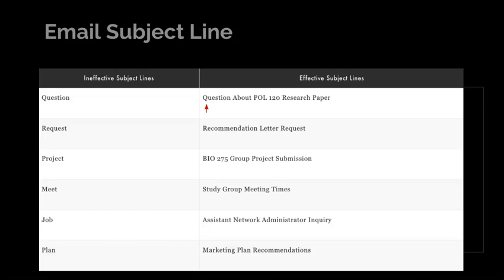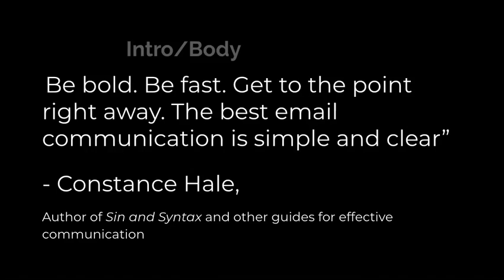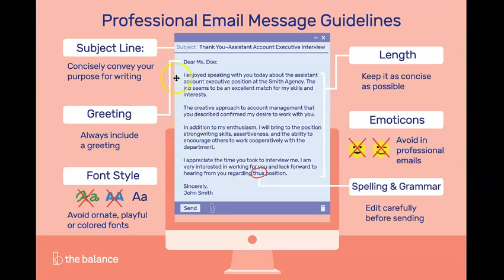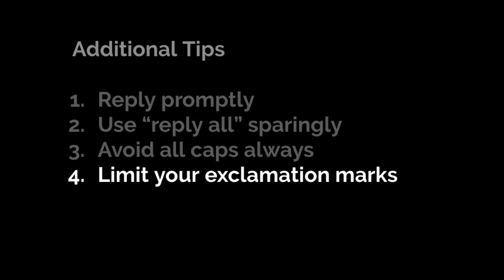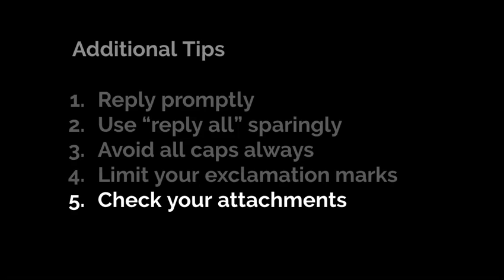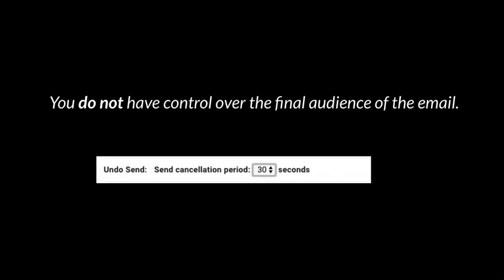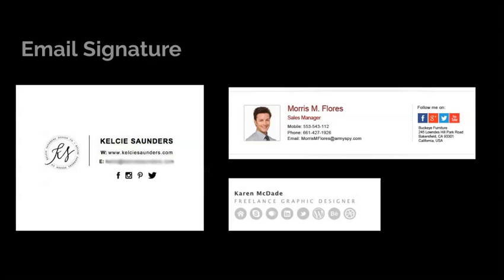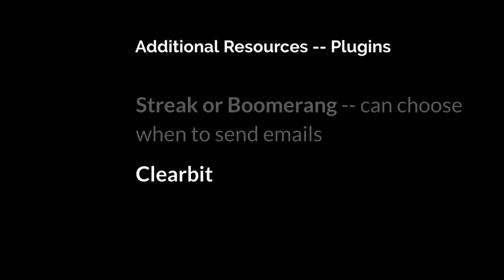Week 3 Day 4 Online